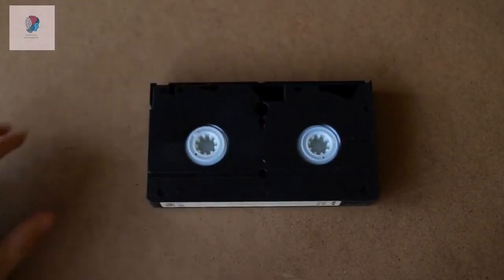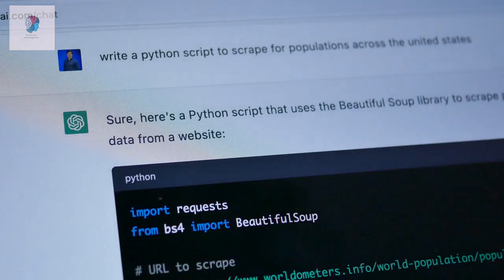1,000 YouTube Shorts in 20 MINUTES... (Canva + ChatGPT) 2023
1,000 YouTube Shorts in 20 MINUTES... (Canva + ChatGPT) 2023

video script-

Part 1: Nobody apologizes for how they treated me...

Part 2: They just blamed me for how I reacted

Topic: Sad Fact

Part 1: Sometimes the person you want the most...

Part 2: Is the person you are best without.

Topic: Male Fact

Part 1: If a man who truly loves you takes your virginity, he is...

Part 2: never leaving, like why will he ever leave

Topic: Girl Fact

Part 1: 5 lies that every girl tells...

Part 2: I'm fine. I'm not jealous. I'm over him. I'm not angry. We can be friends.

Part 1: If a girl says "WOW" or "OH" during an argument...

Part 2: don't continue, she's deeply hurt.

Topic: Girls Fact

Part 1: The best girls are always...

Part 2: going to be the most difficult.

Topic: Male Fact

Part 1: Things boys do when they like you...

Part 2: text you back.

Topic: Male Fact

Part 2: make fun of you.

Topic: Male Fact

Part 1: Things boys secretly want, but won't ask for...

Join the revolution and make your content creation journey 10x easier & profitable! 🌊🤖